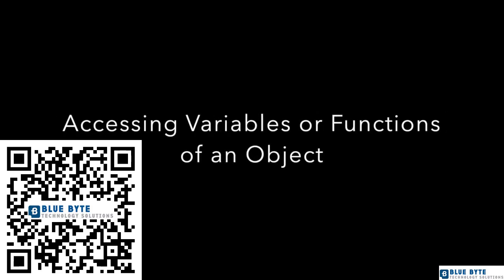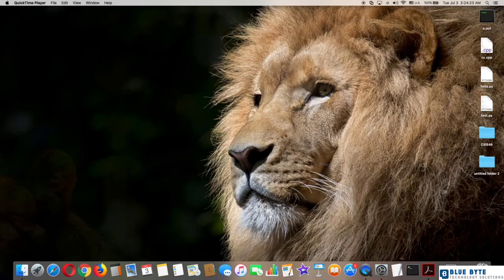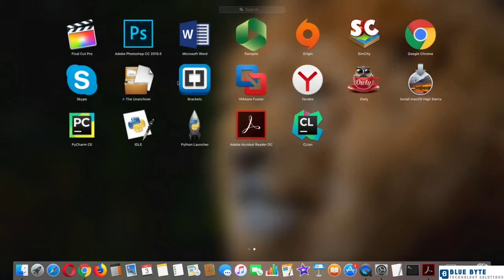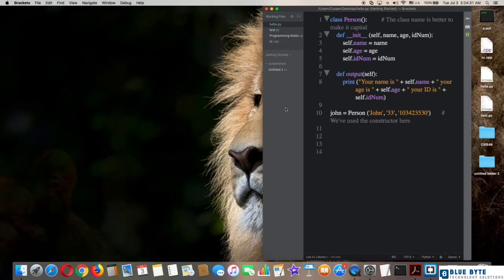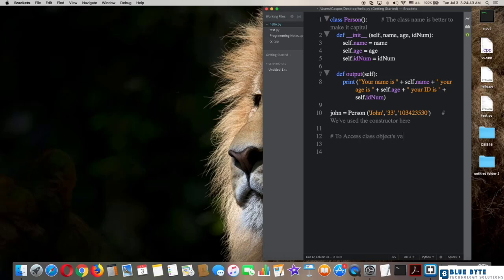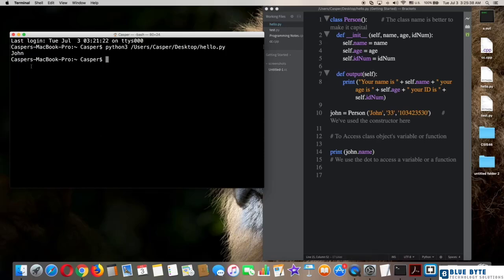Python Full Course For Beginners - 067 - Accessing Variables or Functions of an Object